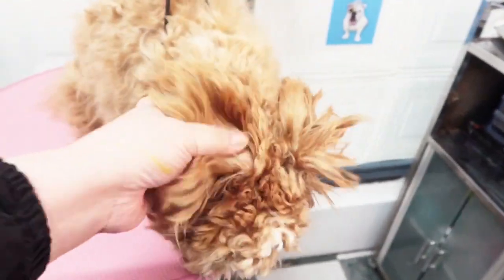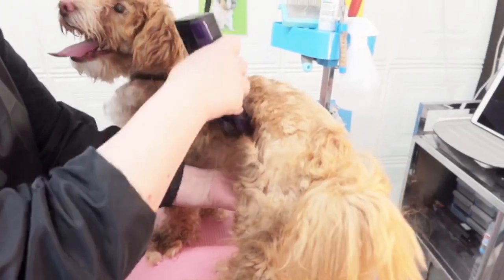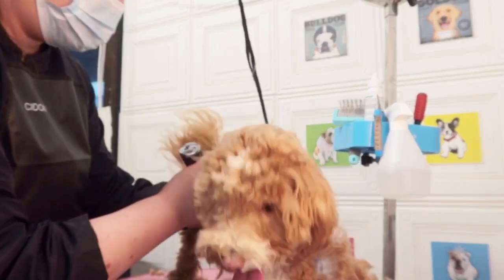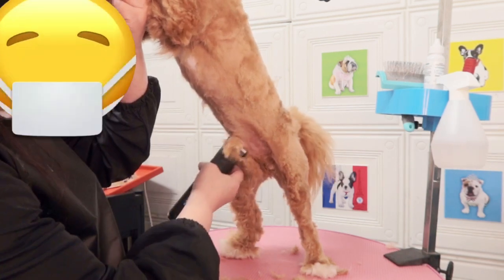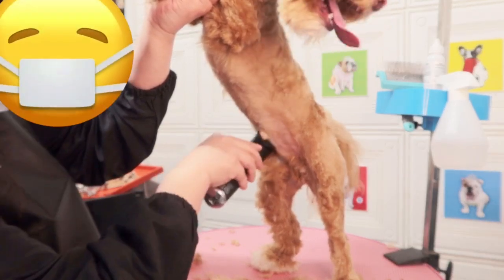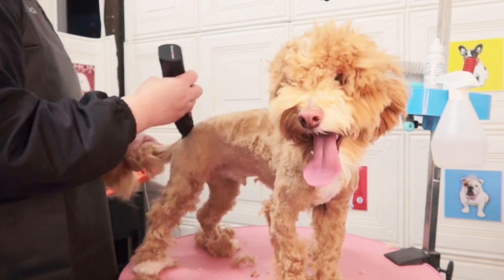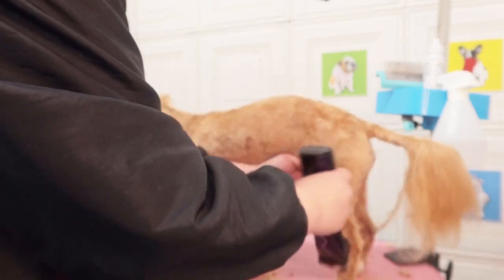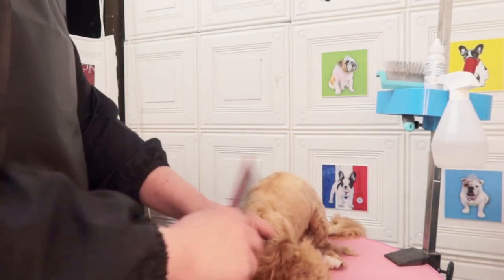Dog Grooming | Is it hard to shave a matted puppy?